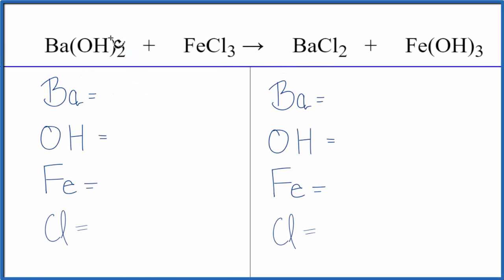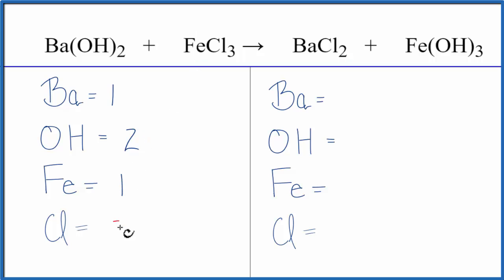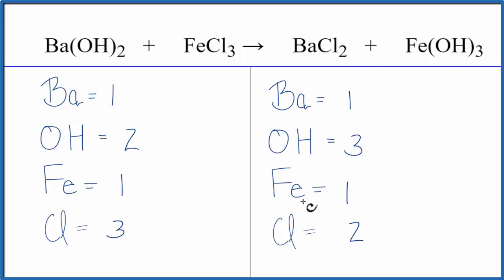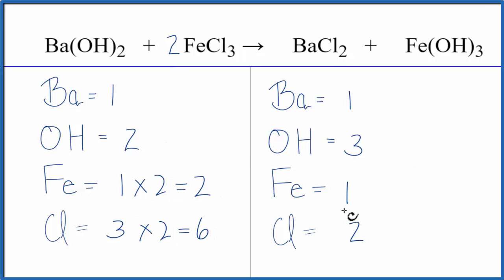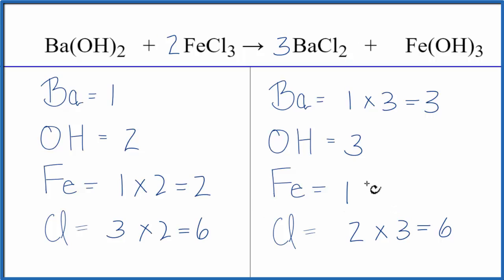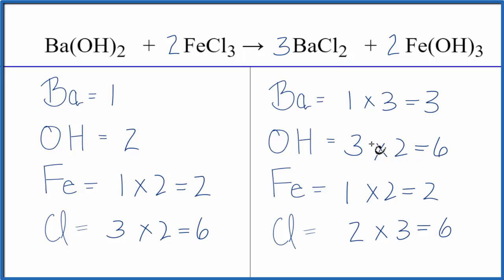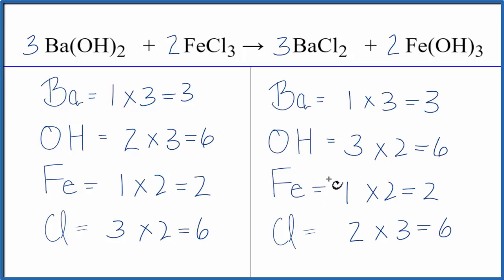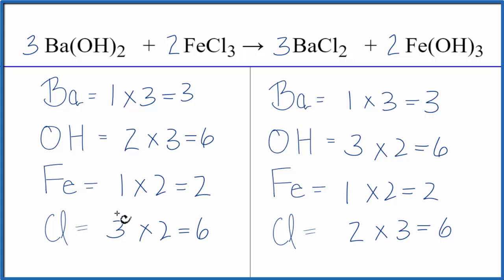How to Balance Ba(OH)2 + FeCl3 = BaCl2 + Fe(OH)3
In this video we'll balance the equation Ba(OH)2 + FeCl3 = BaCl2 + Fe(OH)3 and provide the correct coefficients for each compound.

To balance Ba(OH)2 + FeCl3 = BaCl2 + Fe(OH)3 you'll need to be sure to count all of atoms on each side of the chemical equation.

Once you know how many of each type of atom you can only change the coefficients (the numbers in front of atoms or compounds) to balance the equation for Barium hydroxide + Iron (III) chloride.